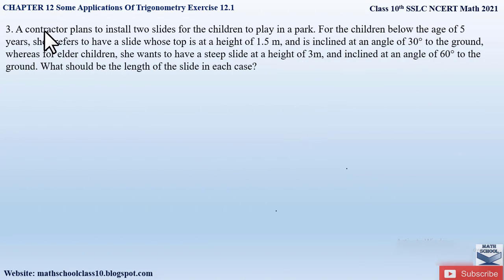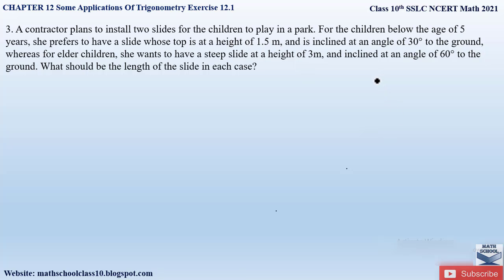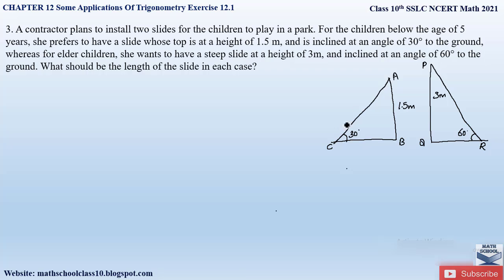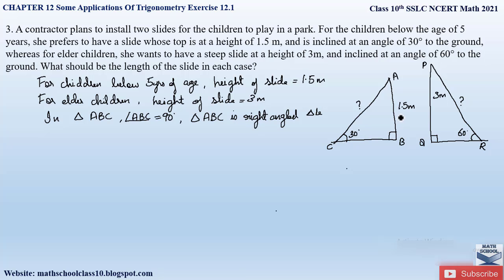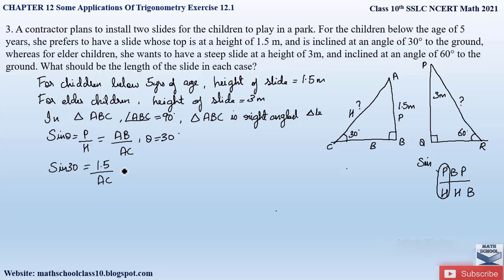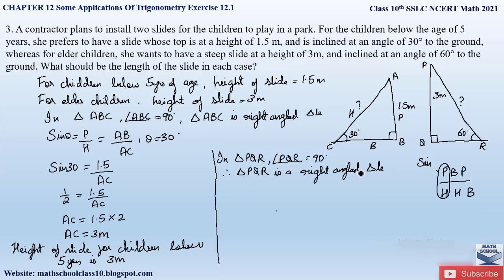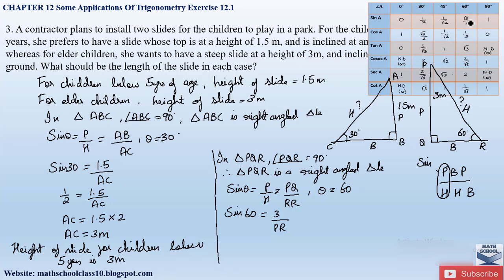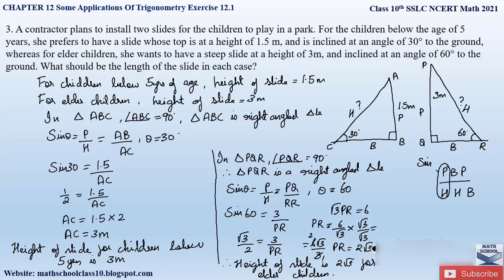Question 3 Ex 12.1 Chapter 12| Trigonometry class 10 | Karnataka Board NCERT 2021 Math#10classmath